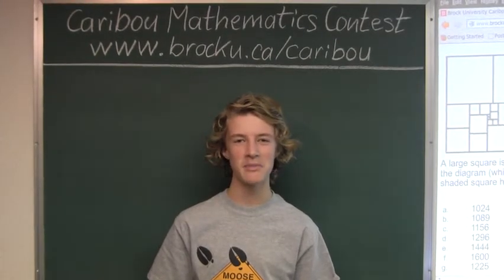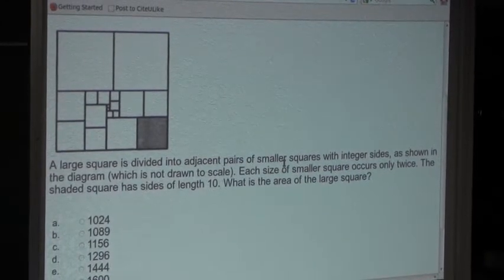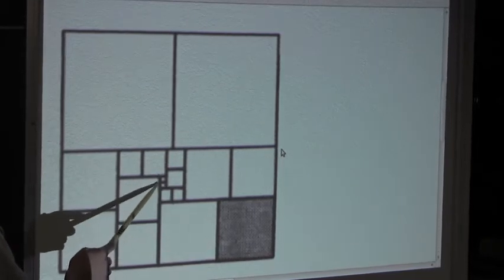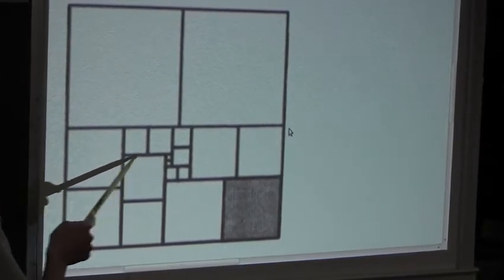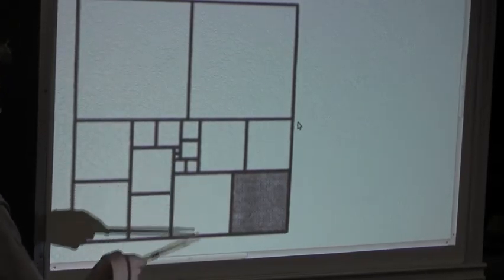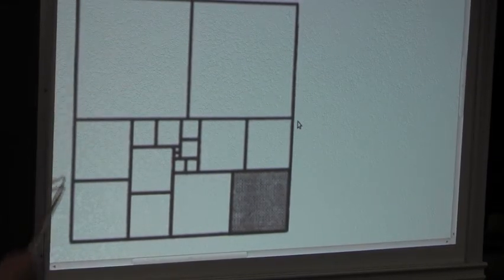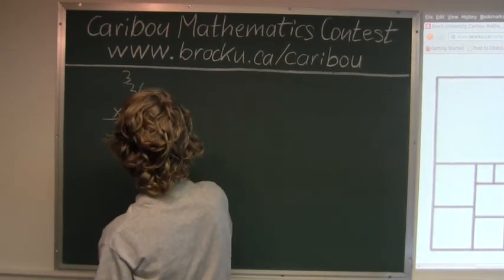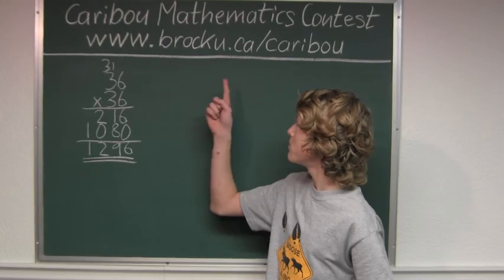Caribou Contest May 2012, grade 7/8, q. 21